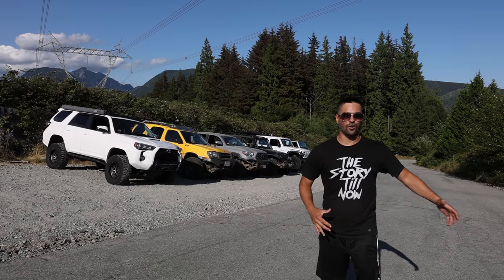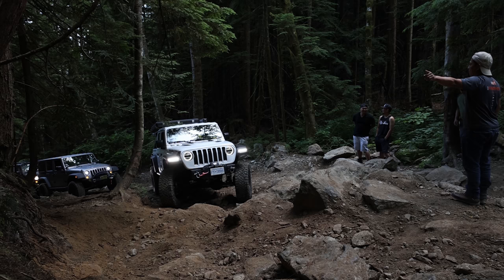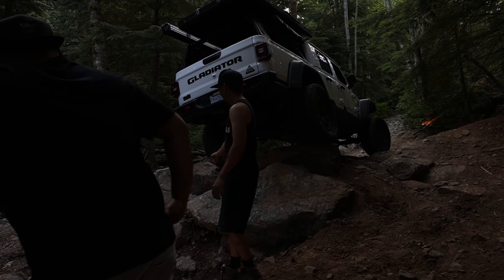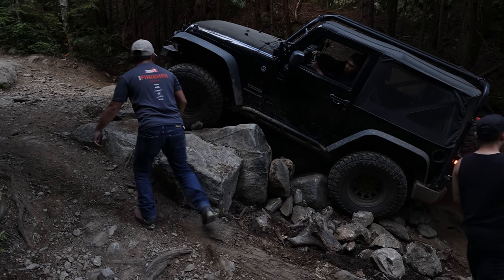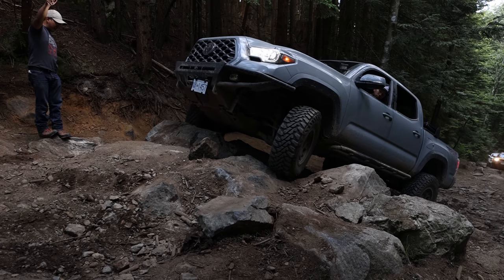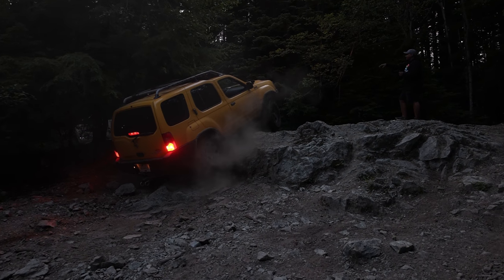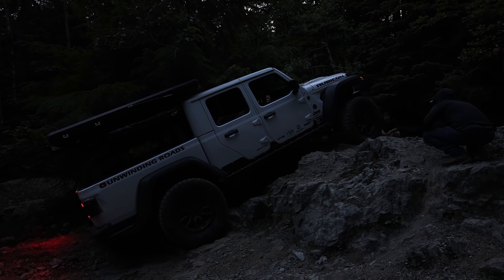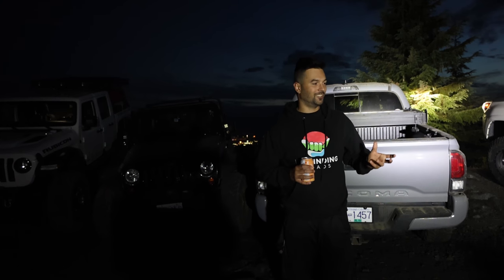We found the LIMITS! Built For Off Road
We found the limits with these built for Off Road Vehicles. The Jeep Wrangler, Toyota 4Runner. Toyota Tacoma, Jeep JK Sport, Nissan Xterra, and Jeep Gladiator had some struggle rock crawling through this 4x4 off road trail at Eagle Mountain. We came here to test our off roading vehicles and that that is exactly what we did.

🚙The Lost Convoy Vehicles:
Gari (Gee From BC , Check out his YouTube Channel 2017 Jeep Jk Rubicon
Aldrin (@aldsventures) - Toyota 4Runner Trail Edition
Carlo (@c.dela.f) - Toyota Tacoma TRD Off Road
Jeson (@x.plorbc) - Nissan Xterra
Roqz (@roqzzzzz) - Jeep JK Sport

➤ OVERLANDING ESSENTIALS @
⇨ Clam Shell Roof Top Tent:

➤ CAMERA GEAR WE USE @